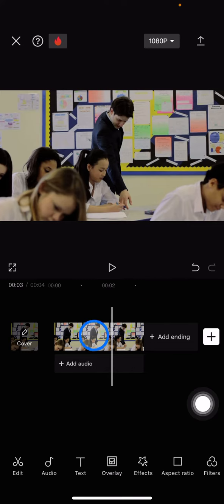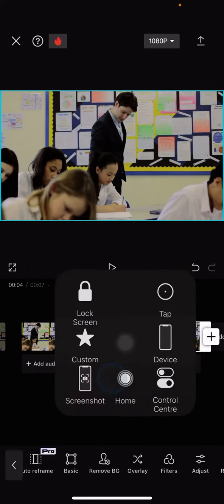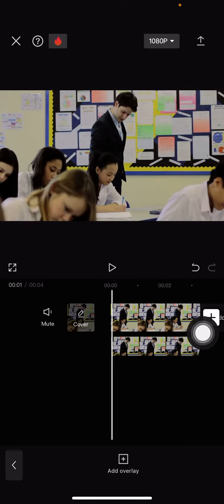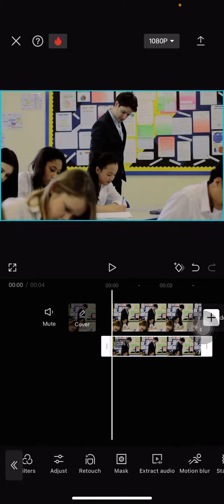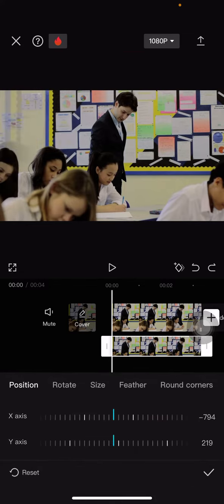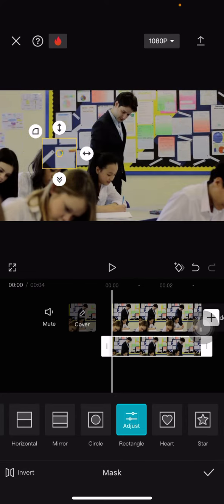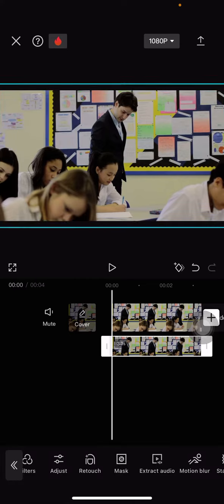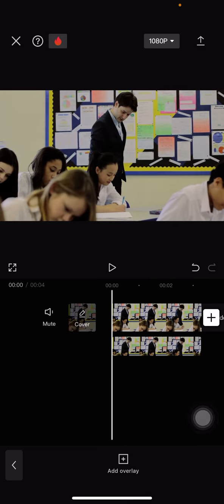👍 QUICK GUIDE: How To Remove Objects From Video In CapCut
Capcut is completed with a features to help you removing the object on the video you have. This hacks will only work for specific video. If your video fulfills this criteria you can try this hacks to remove the object on your video